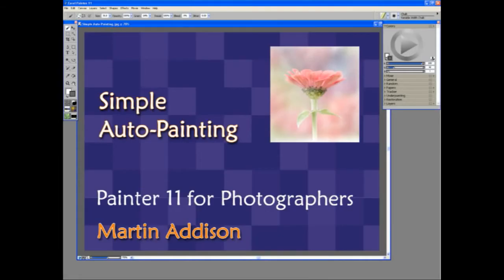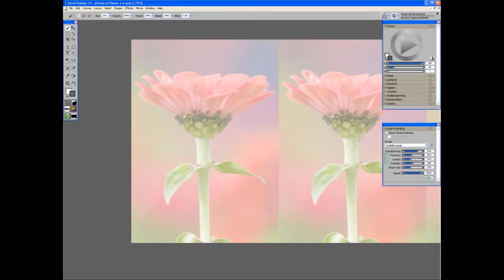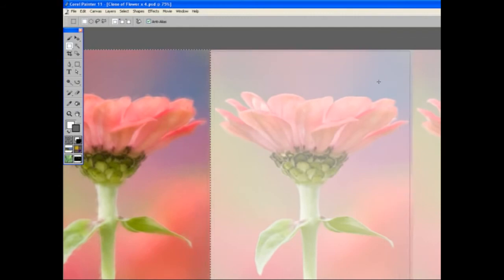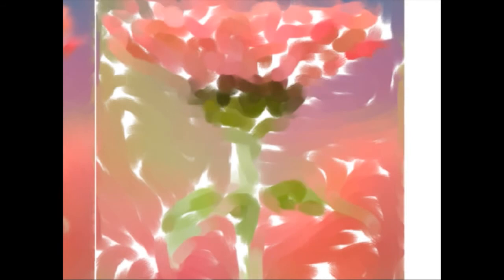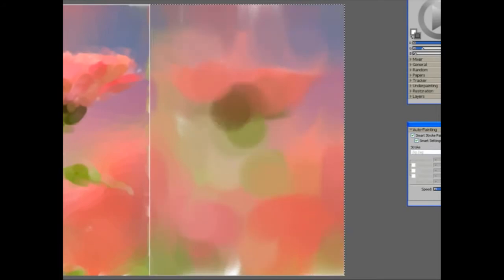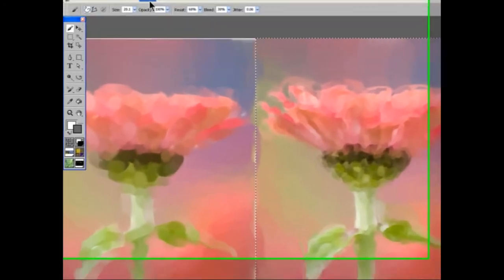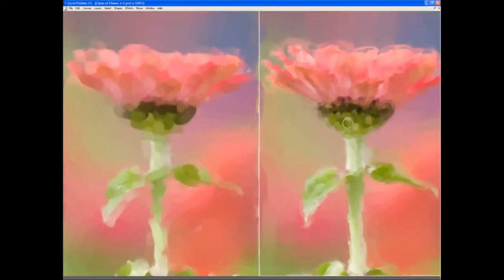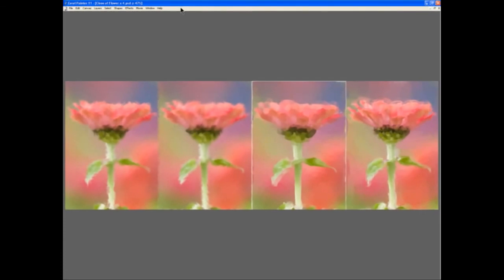Tutorial: Simple Auto Painting in Corel Painter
Unlock the creative potential of auto-painting in Corel Painter! In this engaging tutorial, we'll show you how to transform your photos into stunning digital artworks using the auto-painting feature. Starting with four identical flower photographs, you'll learn to navigate the auto-painting palette and select from the Smart Stroke Brush category, designed specifically for auto-cloning.

We'll demonstrate various brush strokes, including Scribble Large, Zig Zag, and Smart Stroke, each creating unique effects. You'll see how to use the rectangular selection tool to focus on specific areas and start the auto-painting process with just a click. Discover the magic of Smart Stroke Painting, where brush strokes follow the lines of the subject, adding depth and realism to your artwork.

Throughout the tutorial, we'll compare the results of different brush strokes and settings, showing how varying brush sizes and opacities can enhance the details in your paintings. We'll also discuss the importance of considering auto-painting as a first step, with further manual adjustments needed to refine the final piece.

Join us as we explore the creative possibilities of auto-painting in Corel Painter. Experiment with different brushes and techniques to find your unique style and create beautiful digital art!

Martin Addison is author of Painter 11 for Photographers, published by Focal Press.